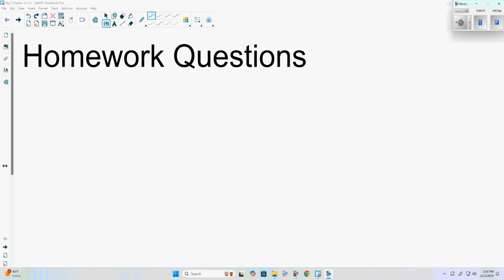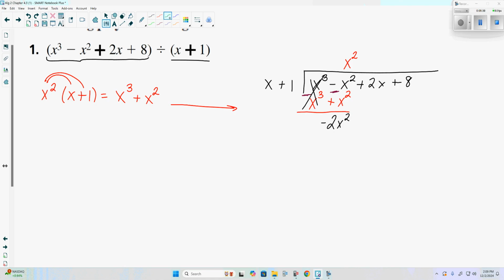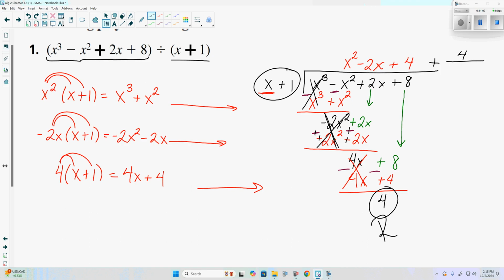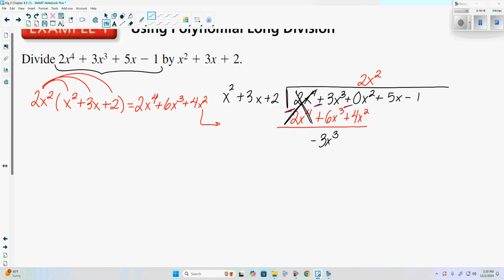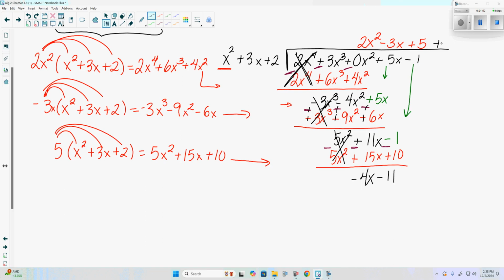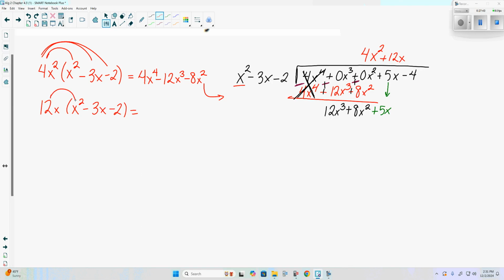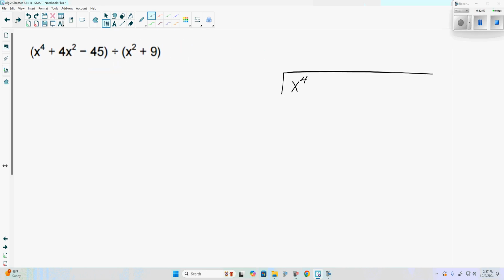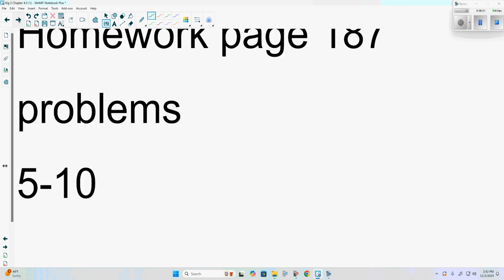Algebra 2 Chapter 4.3 (1)